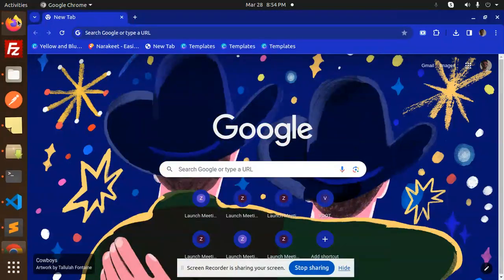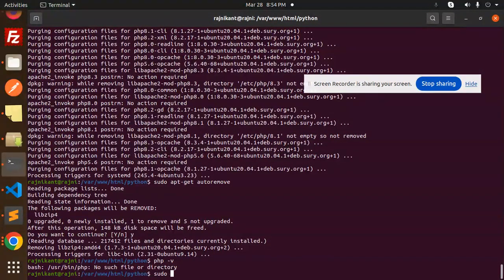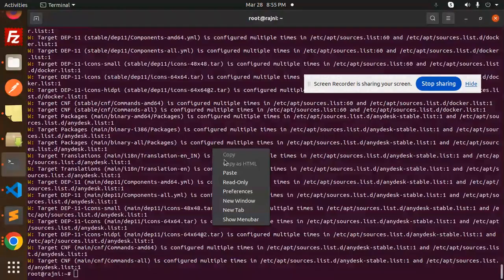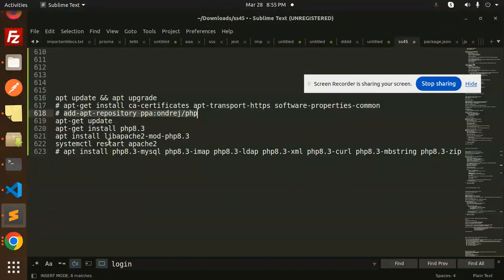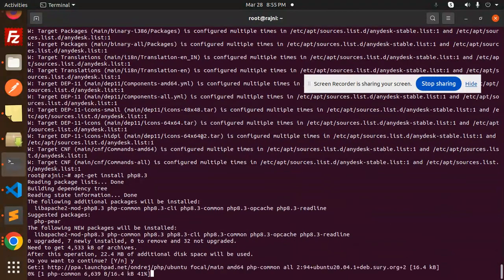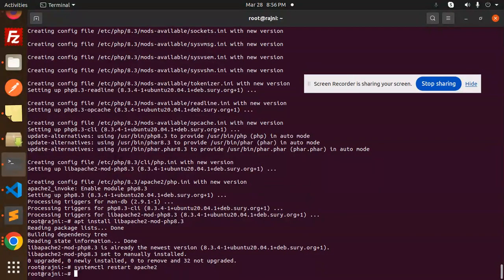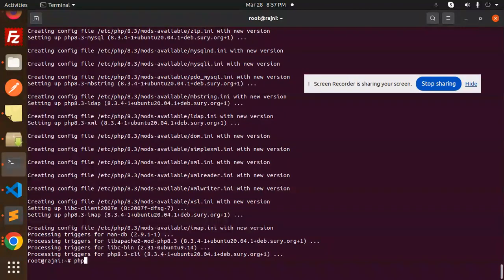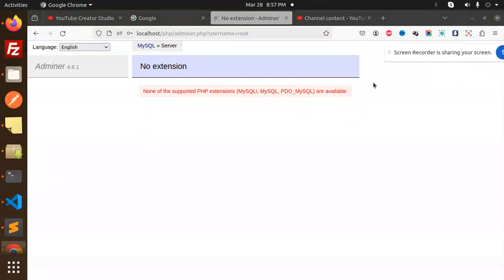Installing PHP 8.3 on Ubuntu 22.04: Easy Step-by-Step Tutorial! 🚀💻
Upgrade Your Ubuntu 22.04: Installing PHP 8.3 Made Simple! 🌟🖥️
Mastering PHP 8.3: Complete Installation Guide for Ubuntu 22.04! 💡🔧
Unlock the Power of PHP 8.3: Installation Guide for Ubuntu 22.04 Users! ⚡💻
Stay Ahead with PHP 8.3: How to Install on Ubuntu 22.04! 🚀🔍
Future-Proof Your Development: Installing PHP 8.3 on Ubuntu 22.04! 🔒💼
Seamless Upgrade: PHP 8.3 Installation Guide for Ubuntu 22.04 Users! 🔄💻
Supercharge Your Ubuntu 22.04: Installing PHP 8.3 with Ease! ⚙️🔥
Experience PHP 8.3: Simple Installation Steps for Ubuntu 22.04 Users! 💻🌈
Optimize Your Development Environment: Installing PHP 8.3 on Ubuntu 22.04! 🛠️🔧
Harness the Latest PHP: Step-by-Step Installation on Ubuntu 22.04! 🚀💡

Level Up Your Dev Environment: Install PHP 8.3 on Ubuntu 22.04 in MINUTES!
** Unleash the Power of PHP 8.3! Easy Installation Guide for Ubuntu 22.04**
Install PHP 8.3 on Ubuntu 22.04 for Beginners (2024) - The Simplest Way!
Boost Your Website Performance! Install PHP 8.3 on Ubuntu 22.04 (Step-by-Step)
** Install PHP 8.3 on Ubuntu 22.04 in 2024 (YOU WON'T BELIEVE HOW EASY!)**
** Become a PHP Master! Install PHP 8.3 on Ubuntu 22.04
# apt-get install ca-certificates apt-transport-https software-properties-common
# add-apt-repository ppa:ondrej/php
apt-get update
apt-get install php8.3
apt install libapache2-mod-php8.3
systemctl restart apache2
apt install php8.3-mysql php8.3-imap php8.3-ldap php8.3-xml php8.3-curl php8.3-mbstring php8.3-zip

Nest